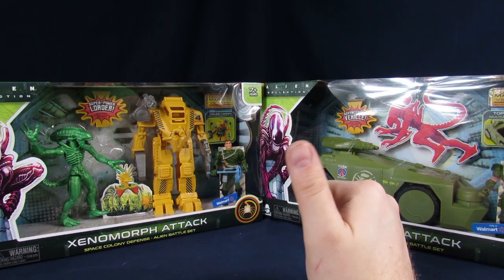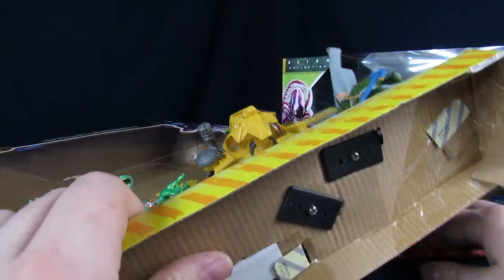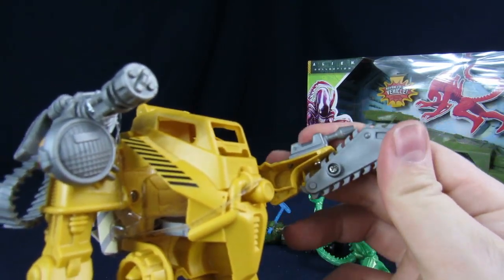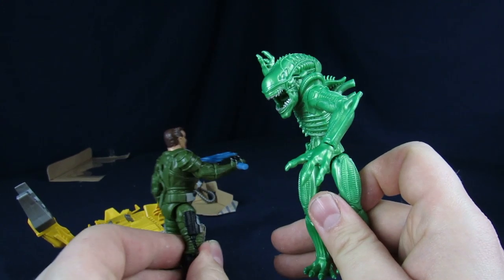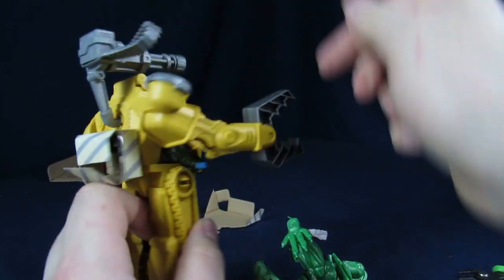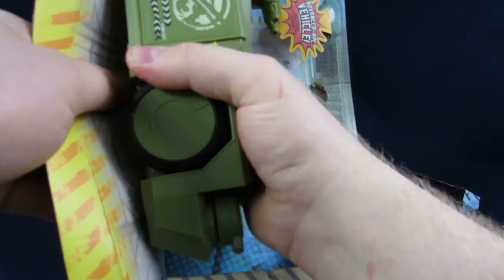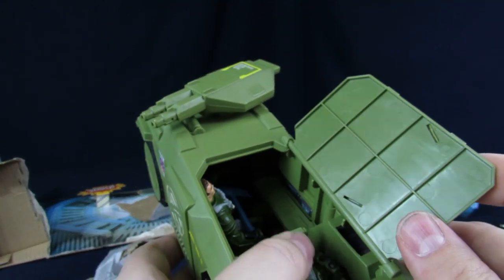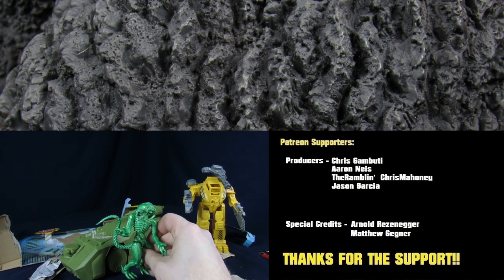Lanard Aliens Xenomorph Attack Sets Power Loader & APC Vehicle- Destroying The Value